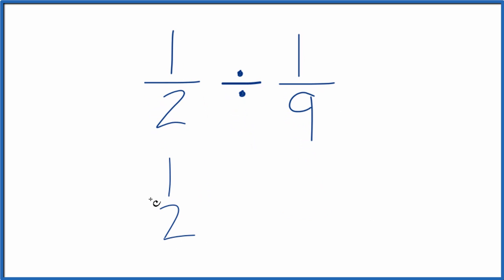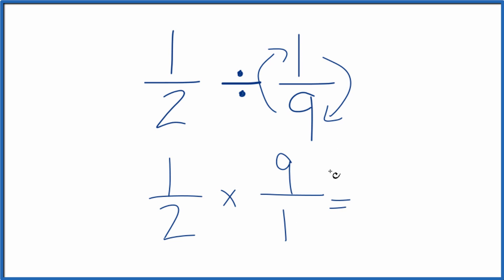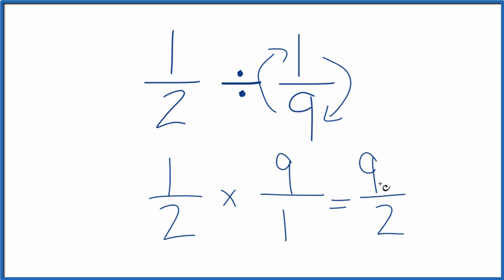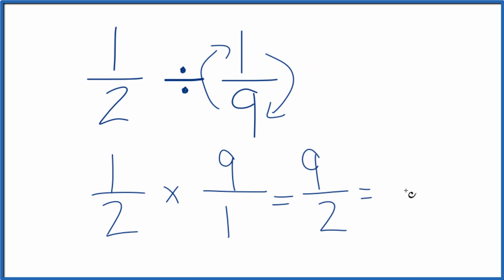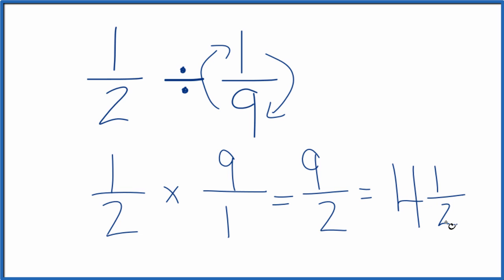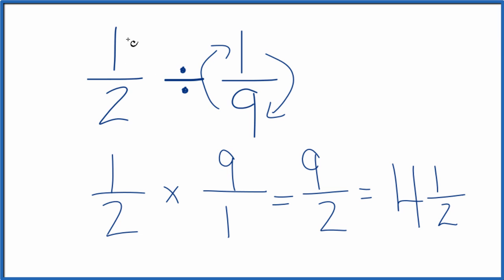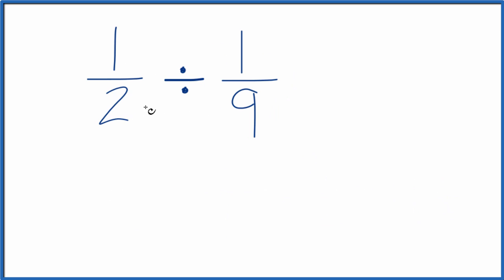1/2 Divided by 1/9 (one half divided by one-ninth)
to

1/2   times  9/1    (1/2  x  9/1)

This gives us   9/2   which is equal to 4 1/2  (four and one-half).